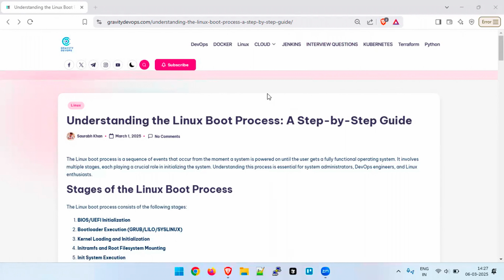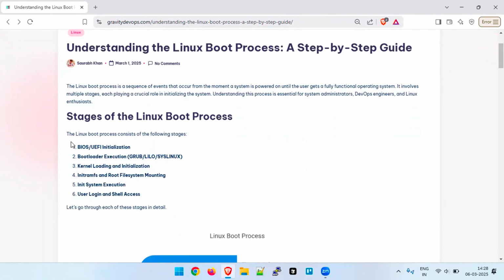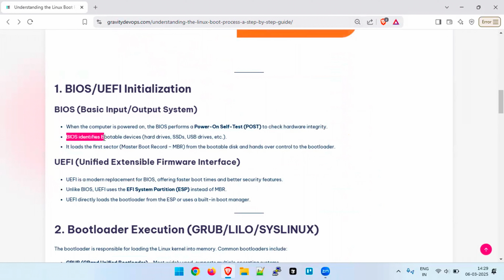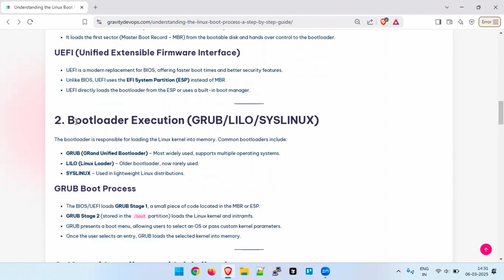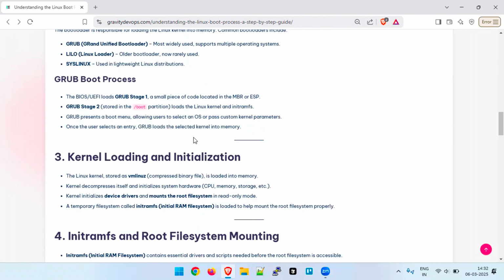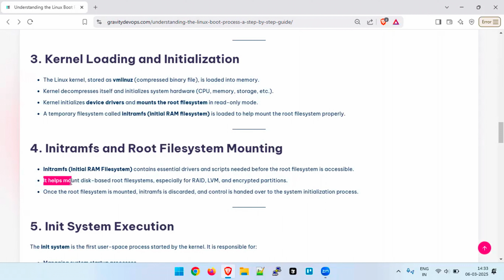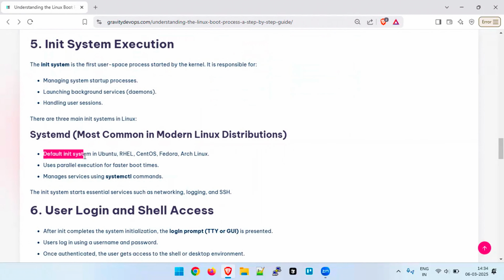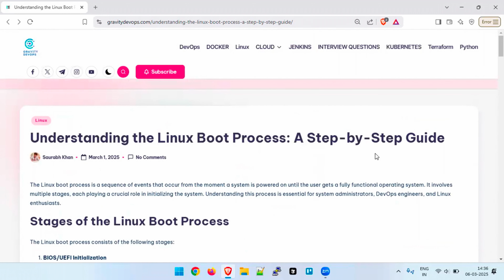MASTER Linux Boot Process in 2025 with SIMPLE Steps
Ever wondered how Linux starts up when you power on your system? In this video, we’ll break down the Linux boot process step by step, from BIOS/UEFI to system initialization.

🔹 Topics Covered:
✅ BIOS/UEFI and Bootloader (GRUB)
✅ Kernel Loading & Initialization
✅ Init/Systemd Process
✅ Runlevels & Targets
✅ Troubleshooting Boot Issues

📌 Whether you're a beginner or a sysadmin, understanding the boot process is crucial for troubleshooting and optimizing system performance.